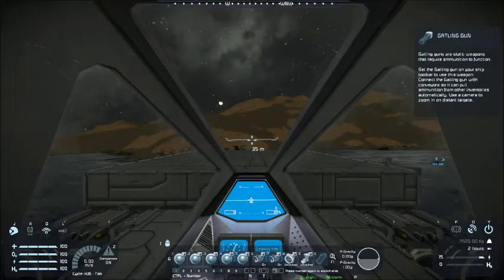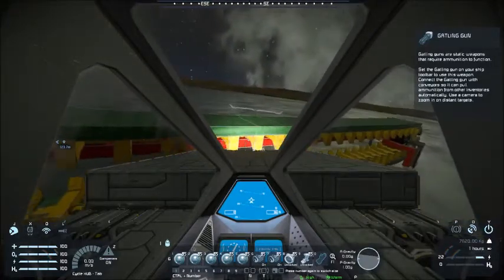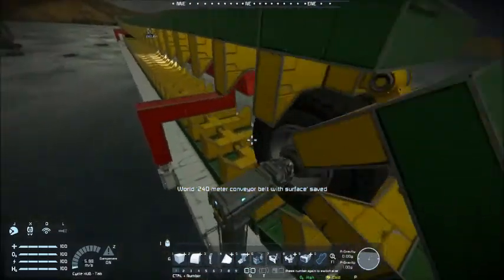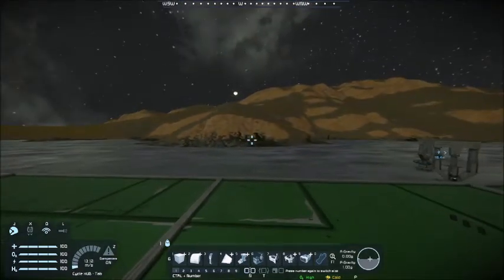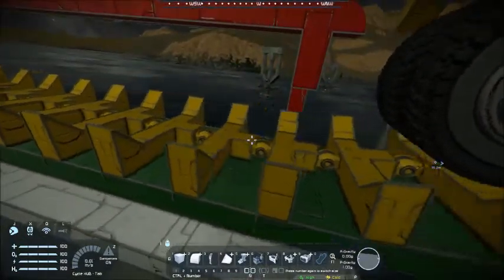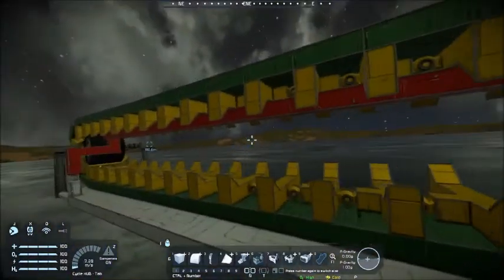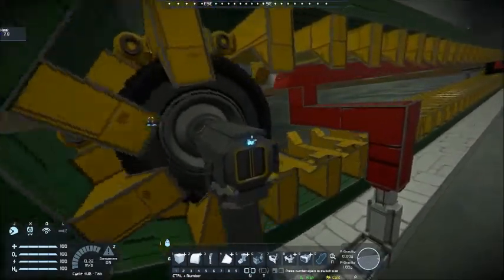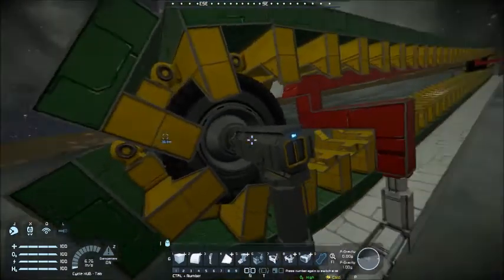Space Engineers - 240 meter large block conveyor belt (creative, damage of)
Welcome Engineers :)

Inspired by a video made by Splitsie, I decided to give it a try and build a very large conveyor belt using large blocks.
It was built in creative mode and damage is switched of.